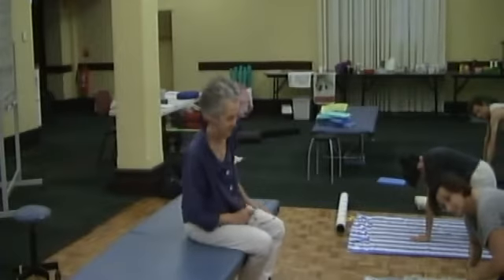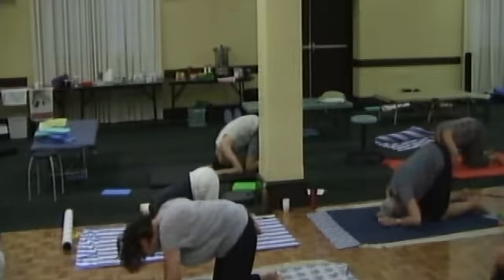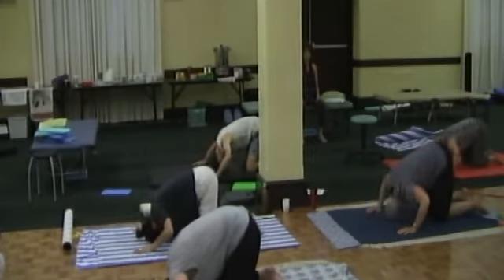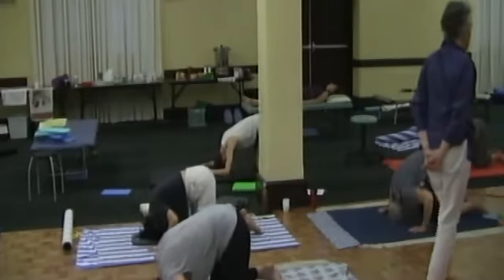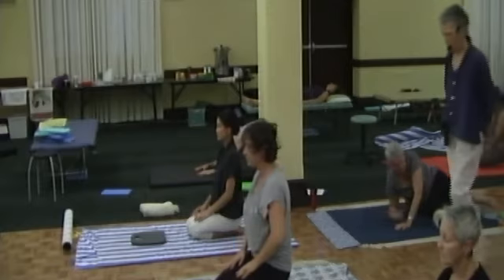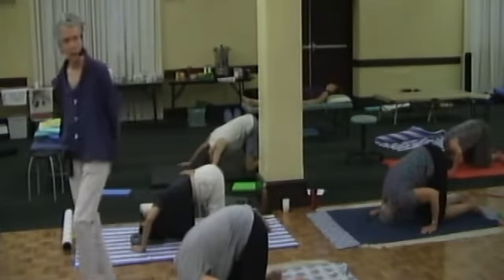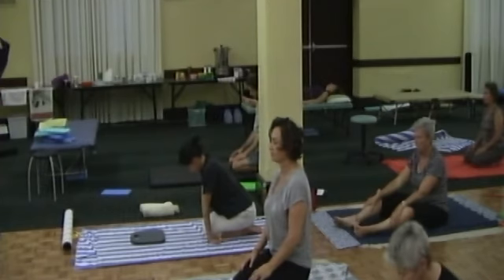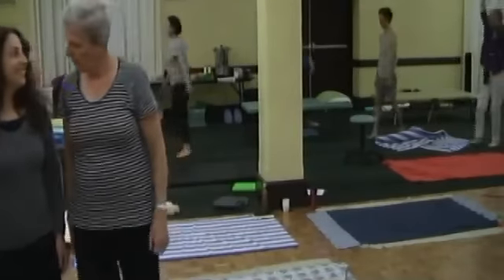S2melbseg8d13 V ATM finding top of head short ATM